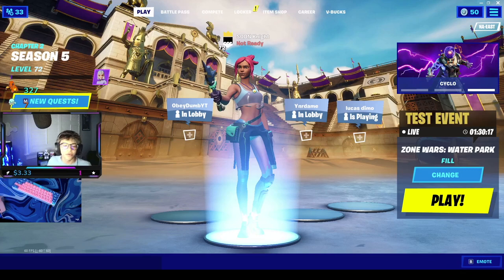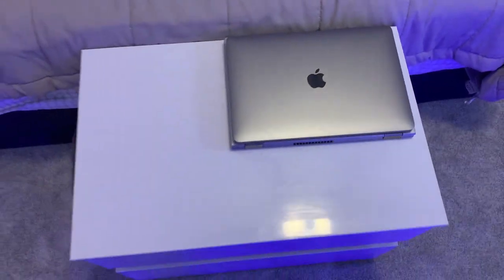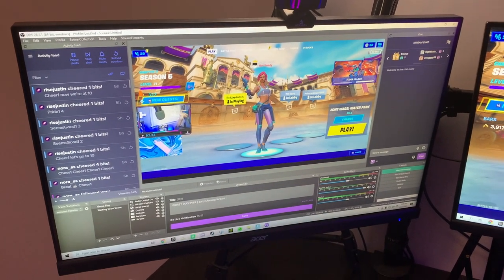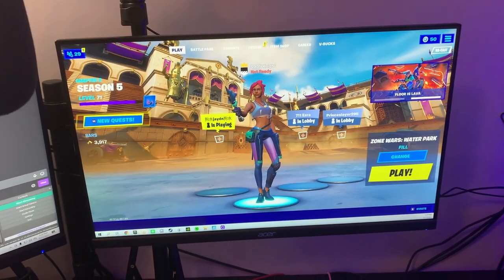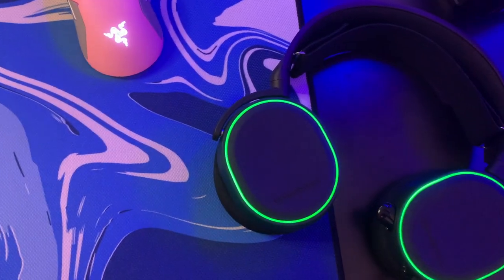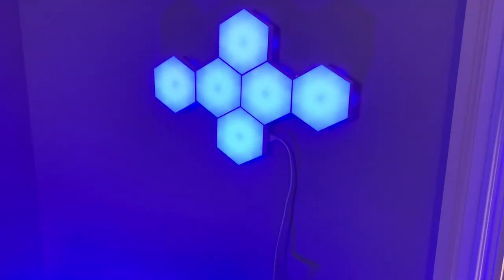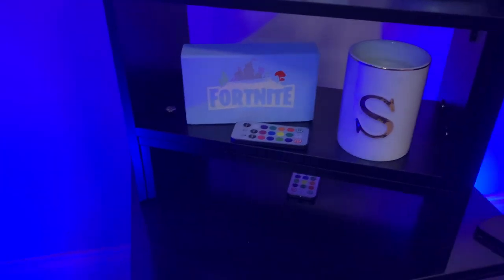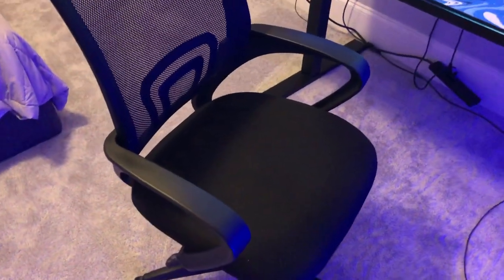2021 Gaming Setup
You guys have been asking for this Video!

PC SPECS:
CPU: Ryzen 5 3600XT
Motherboard: MSI B550 Motherboard
Ram: Corsair Vengeance RGB Pro 16GB
GPU: MSI 1660 Super
PSU: Corsair 650M 80+ Bronze
Case: Corsair ICUE 220T RGB